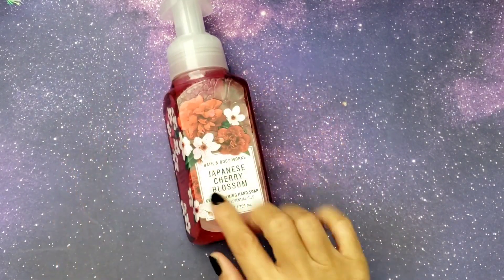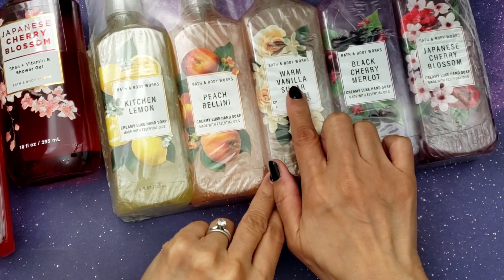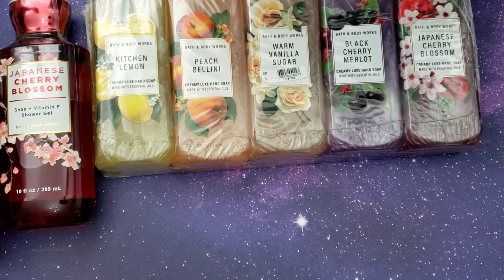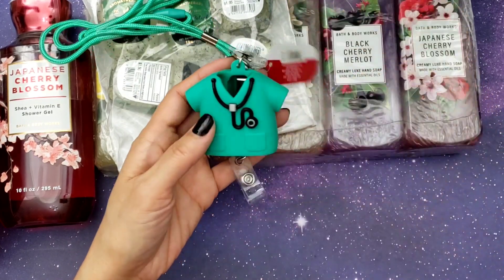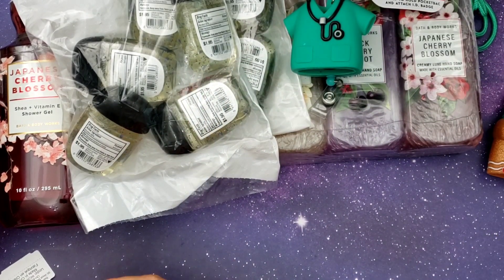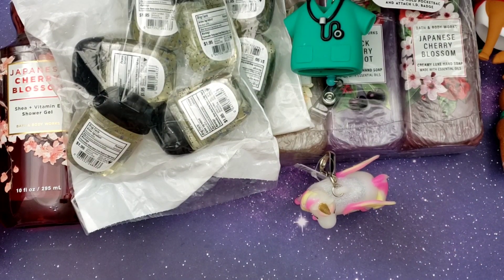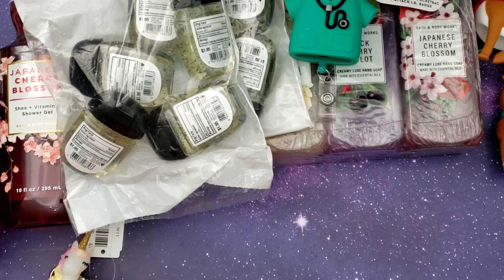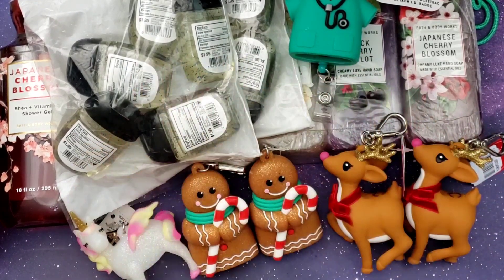Bath & Body Works HAUL 2020